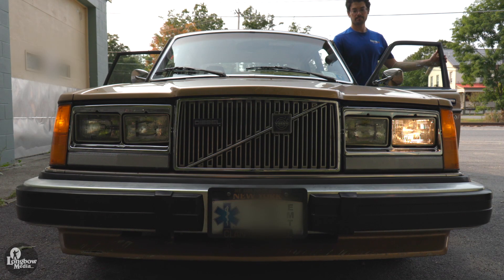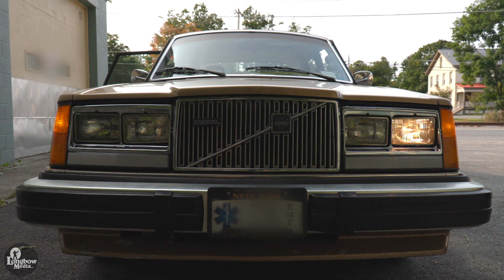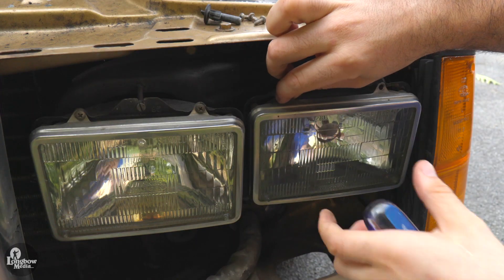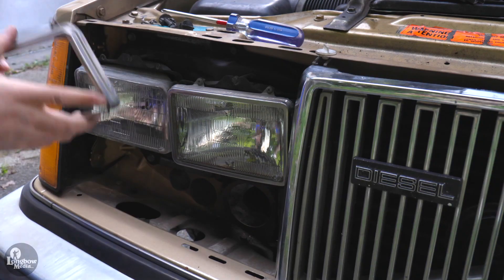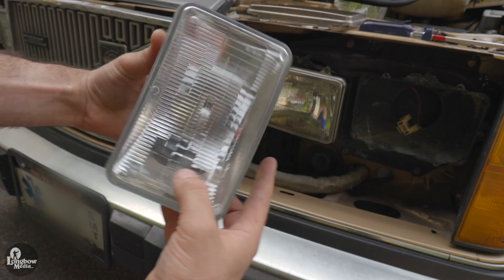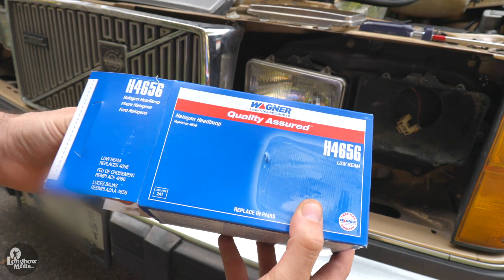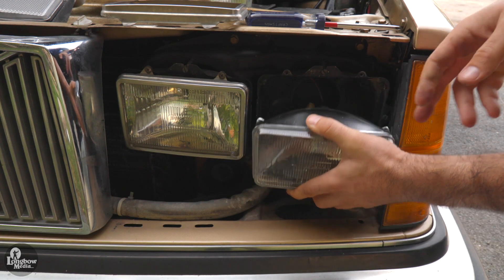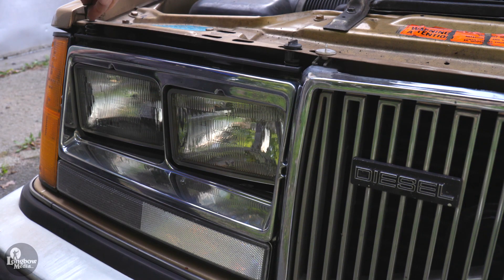How to Replace Early Volvo 240 Quad Headlights